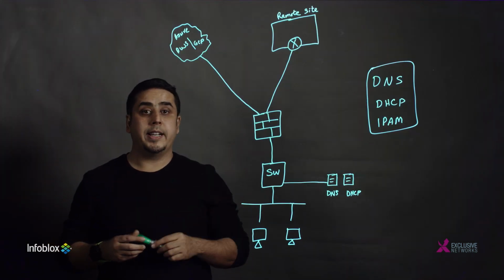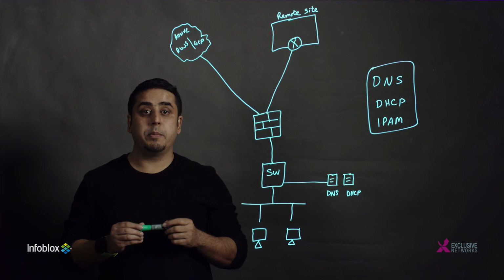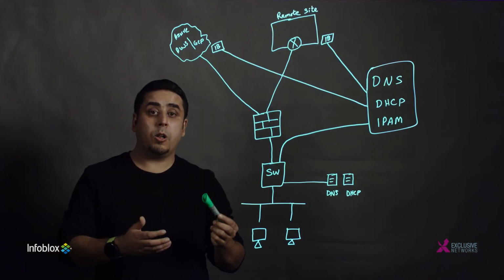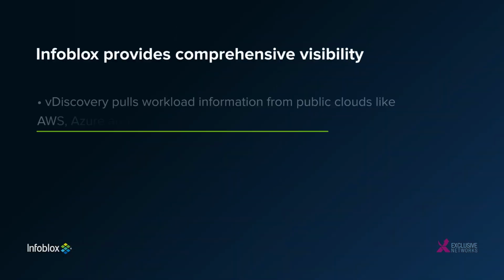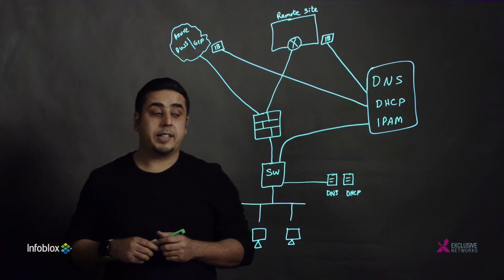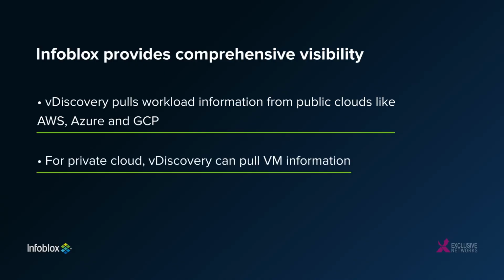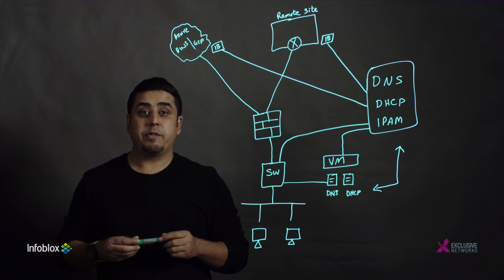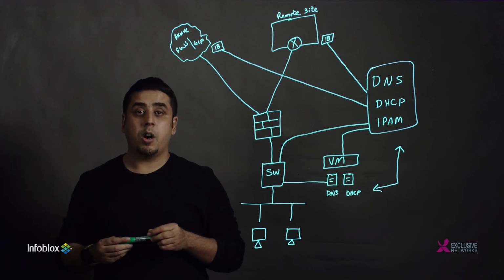What is DDI ??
DDI stands for DNS, DHCP and IPAM (IP Address Management).

DDI integrates these core network services into a unified service or solution.

Infoblox DDI is the world's leading appliance-based, fully-integrated DDI product and allows you to consolidate and centralize these network services across multiple branches to provide redundancy and high availability of these services.